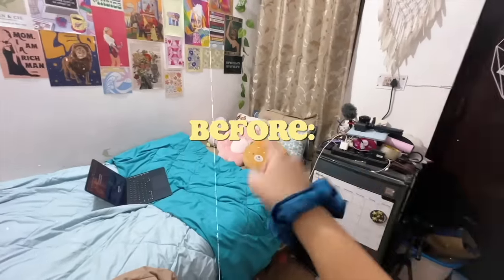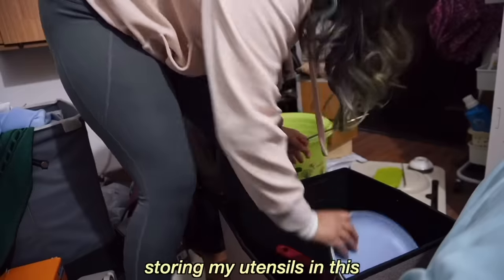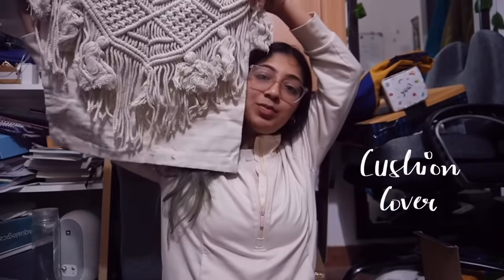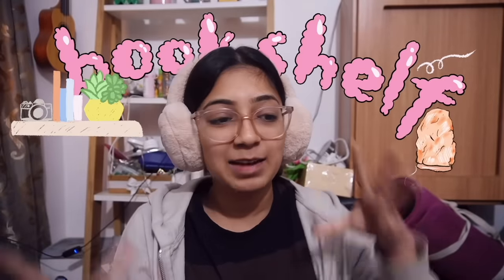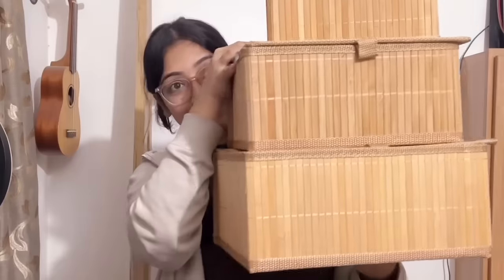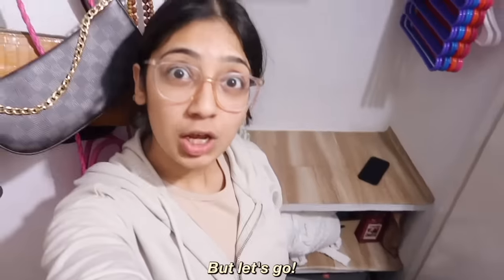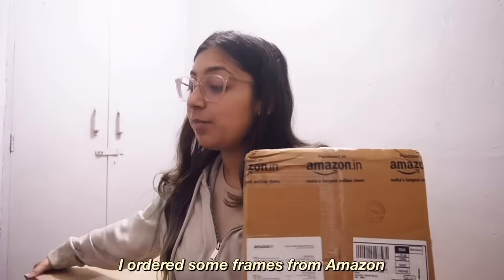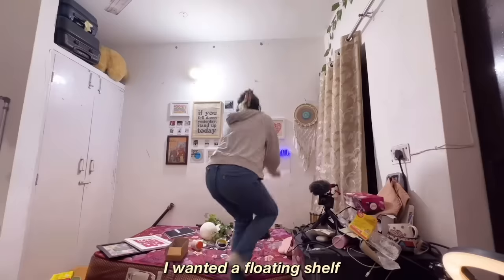ROOM TRANSFORMATION (hostel room)✨🪴 *pinterest inspired* amazon haul, cleaning, decorating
AESTHETIC ROOM MAKEOVER / TRANSFORMATION
Hi guys! today we are finally doing my room makeover! deep cleaning, organising, decorating and a budget friendly amazon haul. I'm so glad how this turned out.

✩links-
✭all the amazon products are in my storefront
comment down if you need any other link :)

✩timestamps:
0:00- intro
0:40- deep cleaning, decluttering
2:50- amazon haul *room decor*
4:57- fridge makeover
6:50- shelf makeover
9:13- wardrobe makeover
12:48- wall decor
16:33- FINAL REVEAL!!

Stay safe, love you xx

FAQ
✰ Camera? sony zve10 and iPhone 11 Pro

If you're reading this, comment 'pizza lover' loll
Love you all! Seeya soon :D